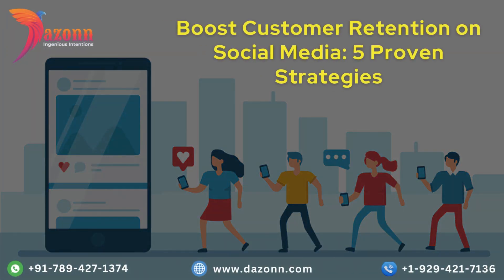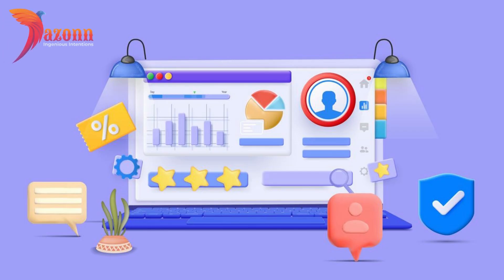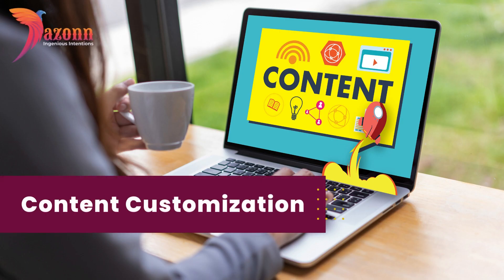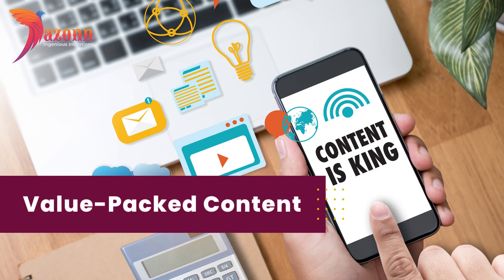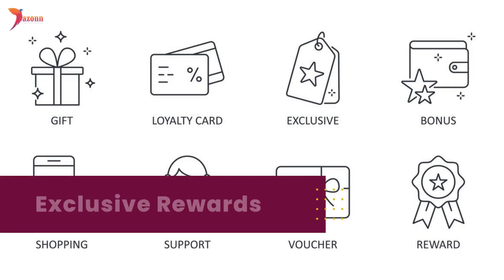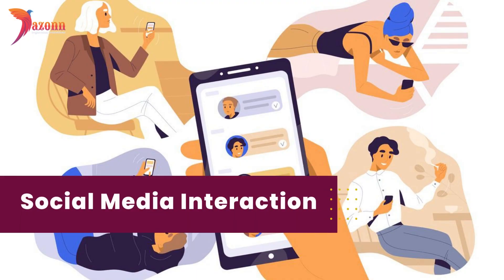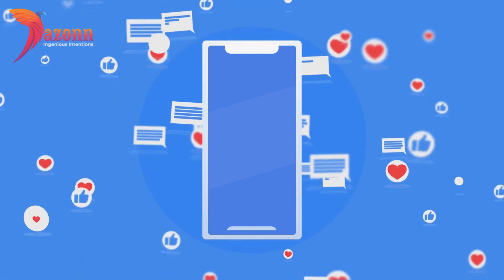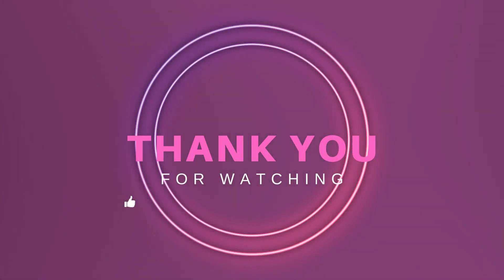Boost Customer Retention on Social Media: 5 Proven Strategies | Dazonn Technologies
Are you looking to supercharge your customer retention through social media? In this video, we'll reveal five powerful strategies to keep your audience engaged, satisfied, and loyal. Don't miss out on these expert tips to turn your followers into lifelong customers!

for additional resources, articles, and exclusive updates.

Social media retention meaning
Customer retention meaning
Retaining customers and building loyalty
Customer attraction and retention
Social media retention rate
Customer retention process
Customer retention doi
Customer retention case study
Customer Retention
Social Media Strategies
Boost Engagement
Loyal Customers

IMPORTANT NOTE: Occasionally, all the images or pictures displayed in the video belong to their respective owners, and I am not the owner of any of the pictures shown in the video.